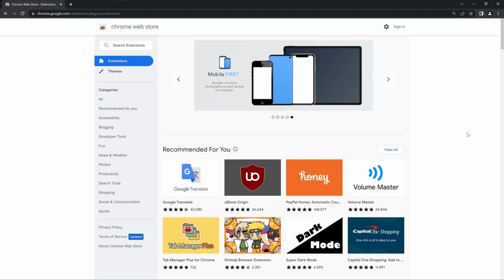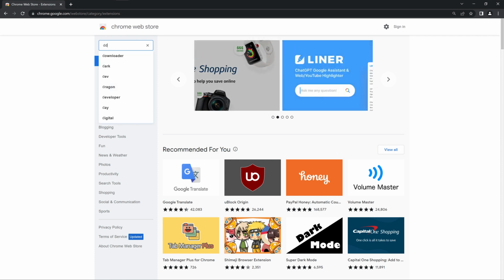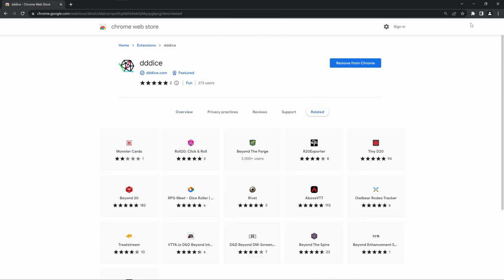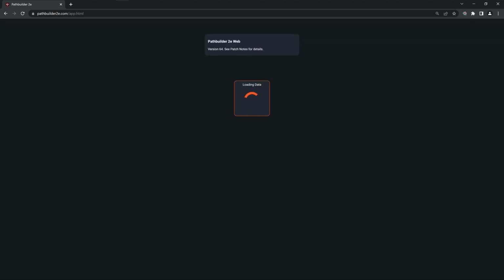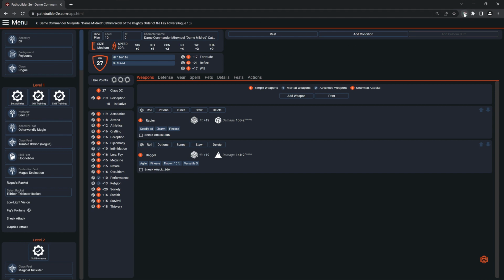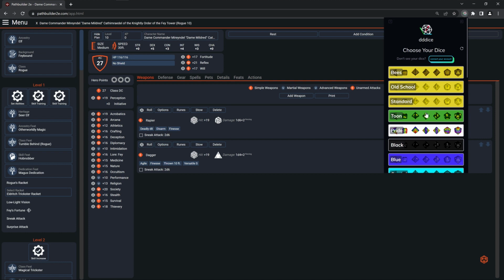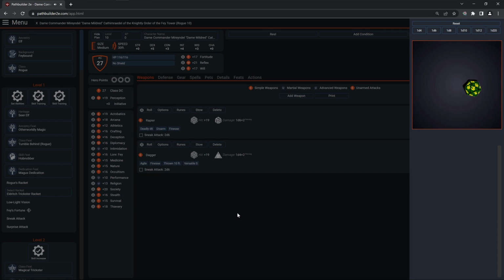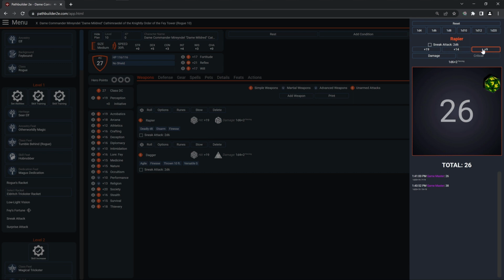Pathbuilder 2e Tutorial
In this video, we show you just how easy it is to connect dddice with Pathbuilder 2e. We’ll take a look at how to install the dddice Chrome Extension, create your first room, and send rolls from Pathbuilder 2e to dddice.